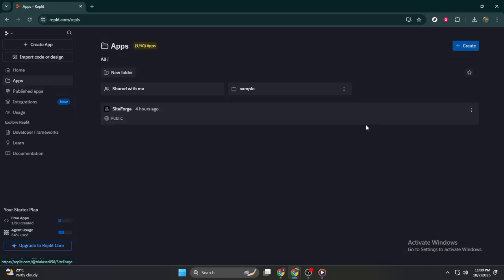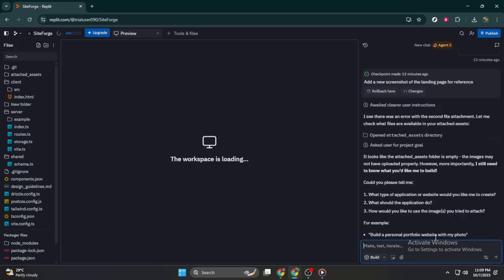How to Add Video in Replit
Learn how to add a video in Replit step by step! This quick guide shows you how to upload and embed video files in your Replit project using simple HTML code. Perfect for beginners in 2025.

You’ll see how to:

Upload a video file

Use the HTML “video tag” to play media

Fix common video path or playback issues

Replit makes it easy to work with video files in your coding projects — follow along to get started fast!